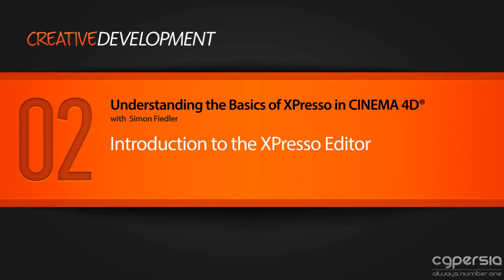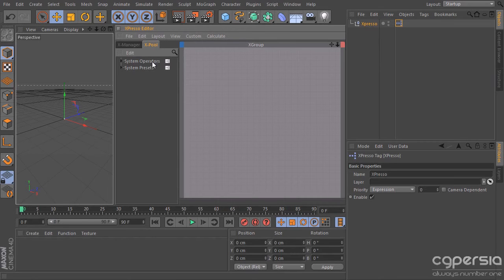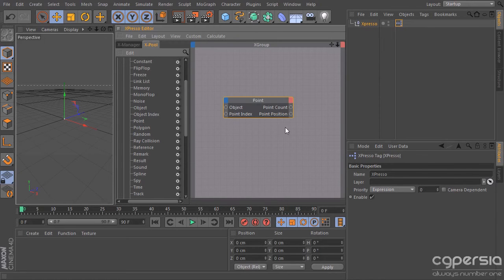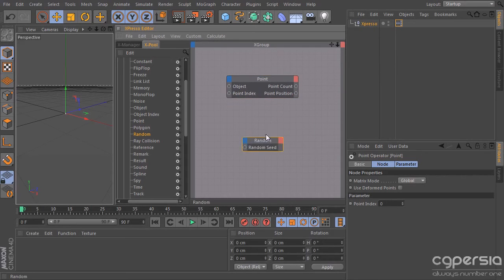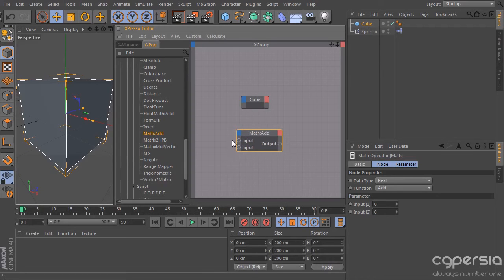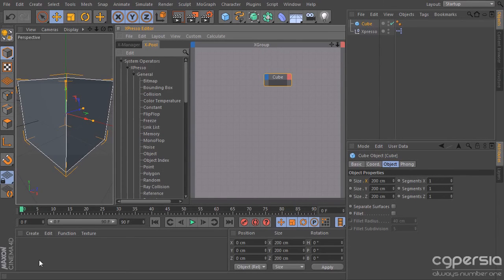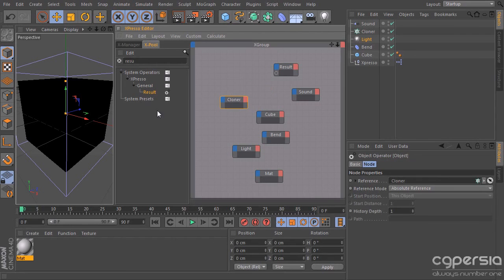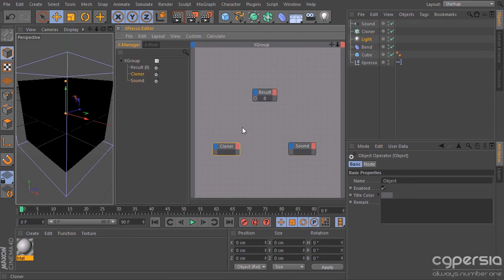Understanding the Basics of XPresso in CINEMA 4D - 2 Introduction to the Xpresso Editor